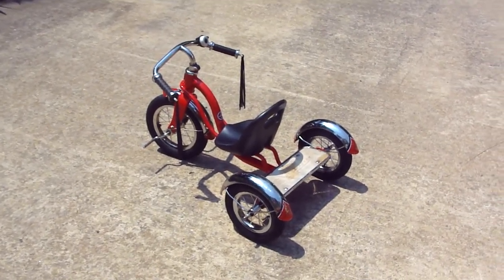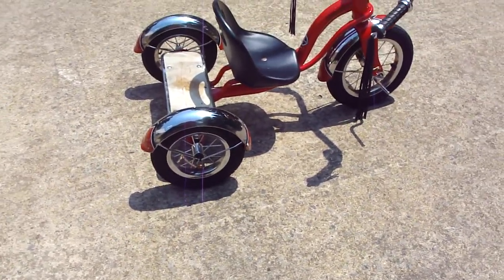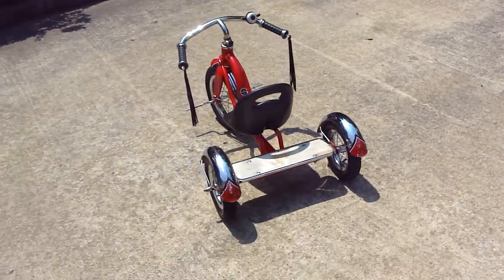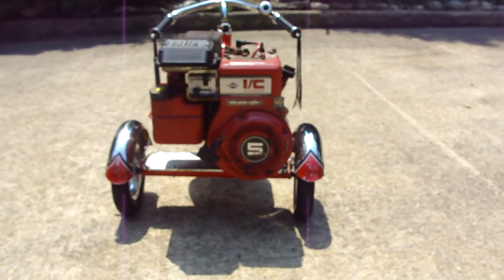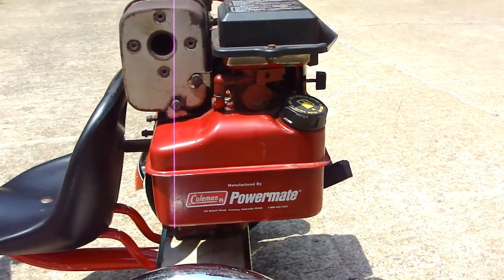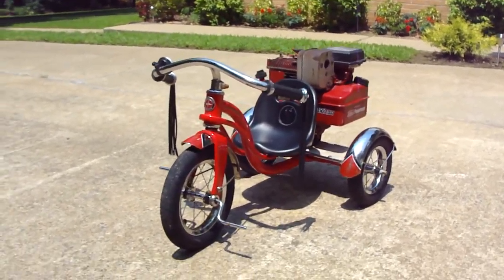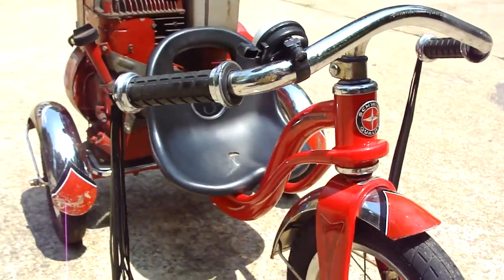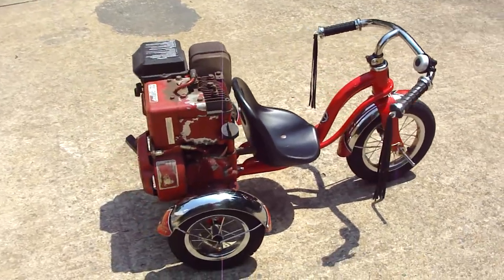HOT ROD SCHWINN TRICYCLE 5-HORSEPOWER "COLEMAN" ENGINE SICK LITTLE RIDE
LADY WAS THROWING THIS LITTLE GEM IN THE DUMP TODAY AND I ASKED TO HAVE IT AND SHE SAID BY ALL MEANS. HOW CUTE. I HAD THIS 5-HP COLEMAN ENGINE THAT CAME OFF A LIKE NEW POWER WASHER AND MAGIC.